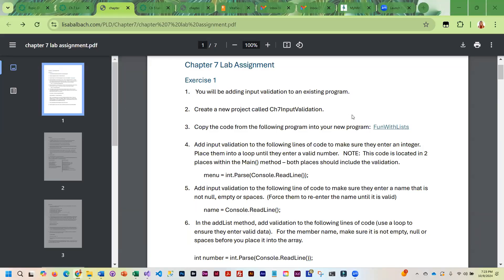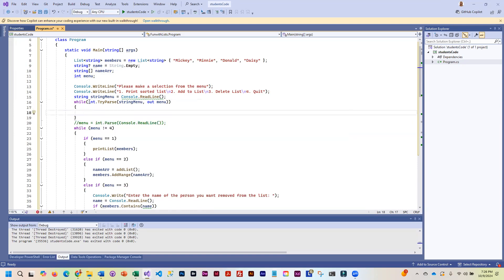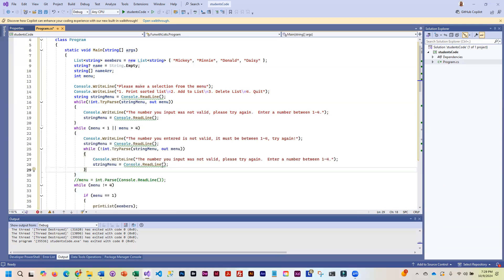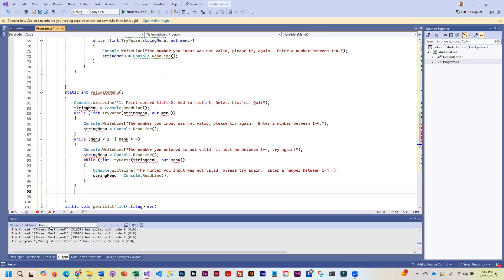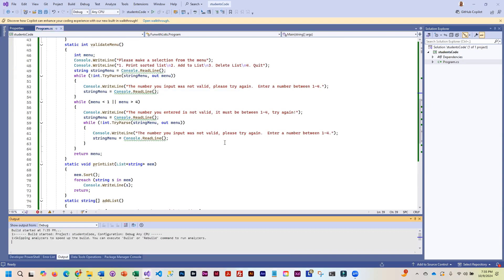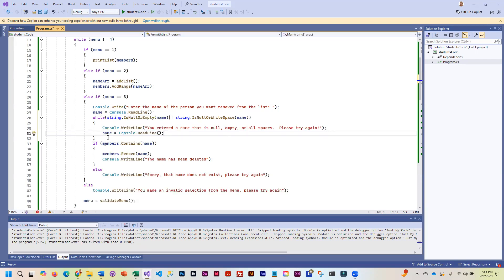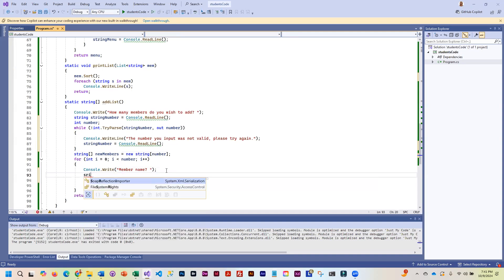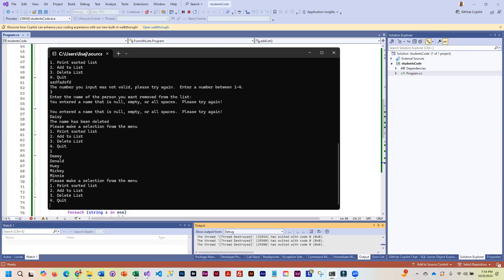Chapter 7 lab exercise 1